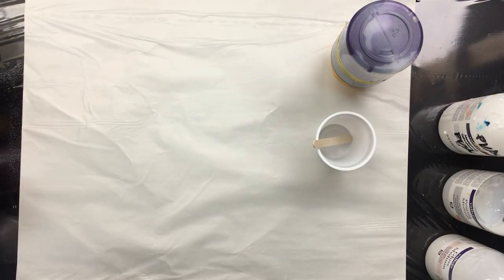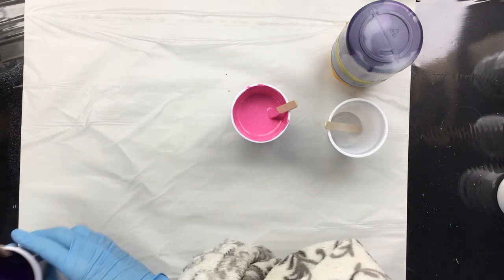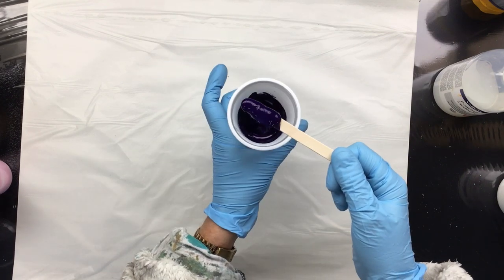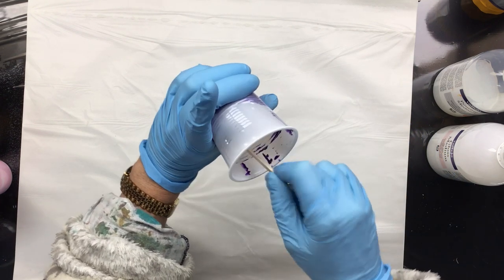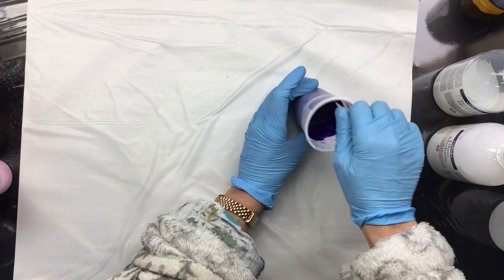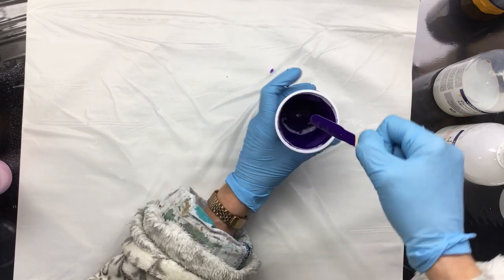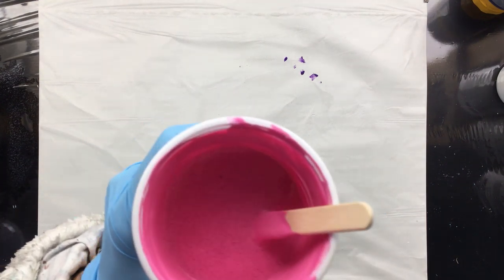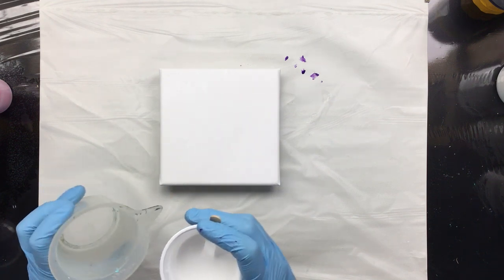( 760 ) Feather acrylic pour